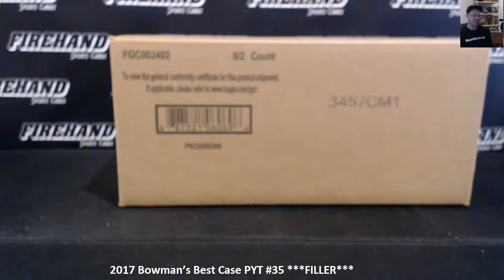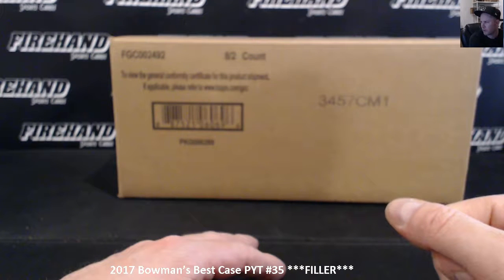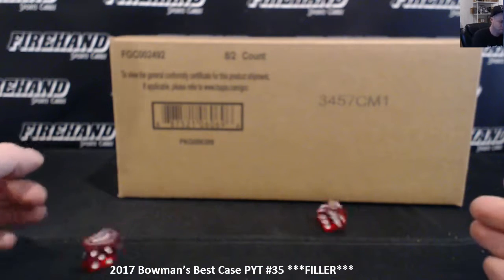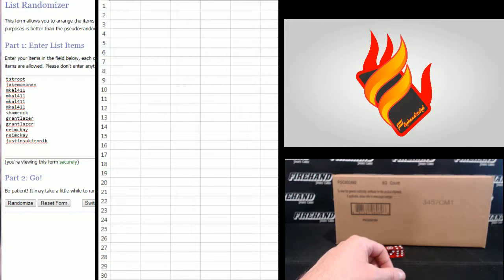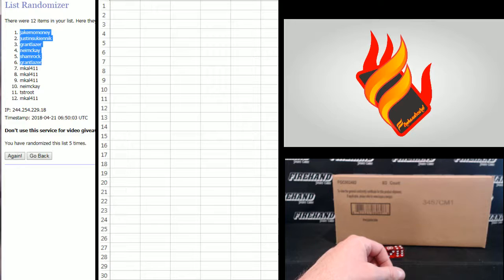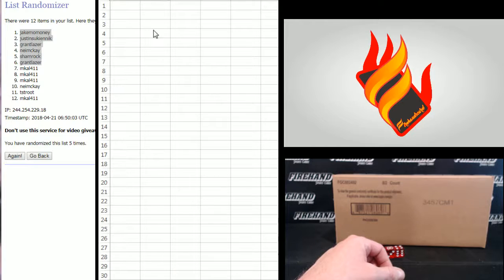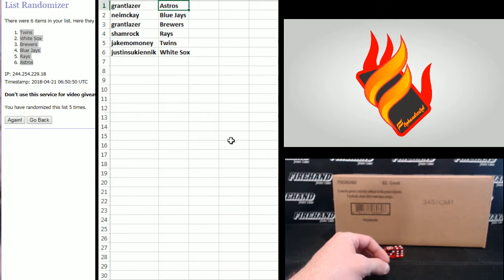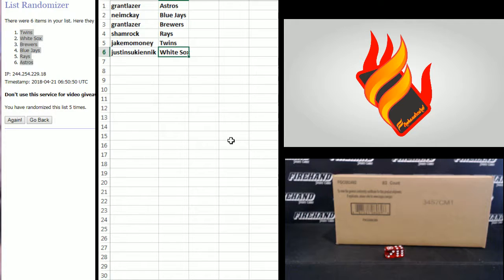2017 Bowman’s Best Case PYT #35 ***FILLER***